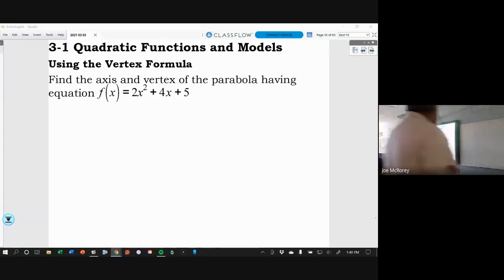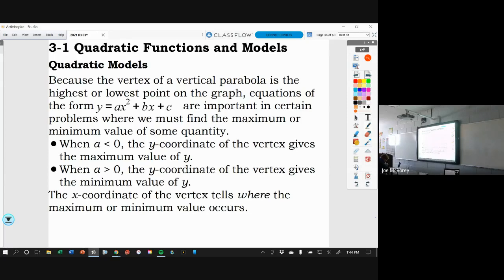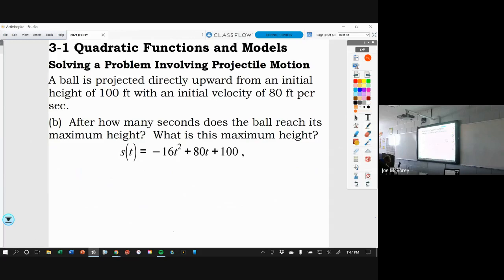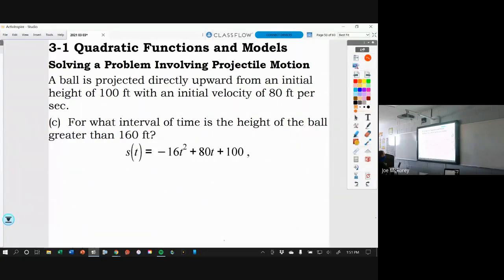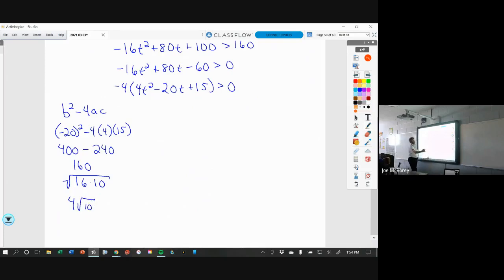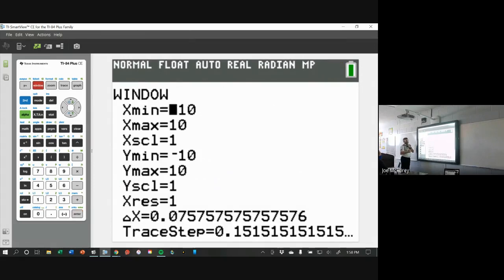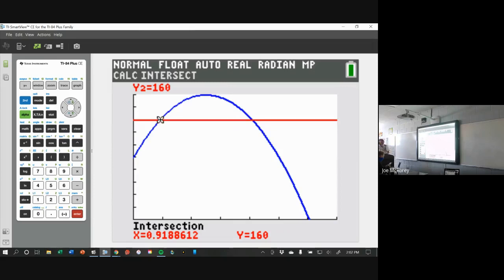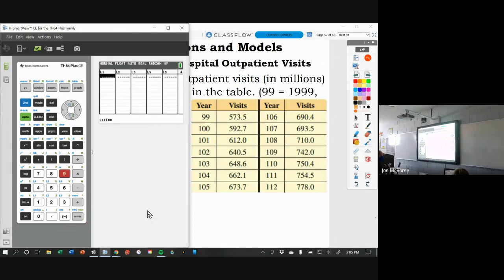3-1 Quadratic Functions and Models (Part 3)